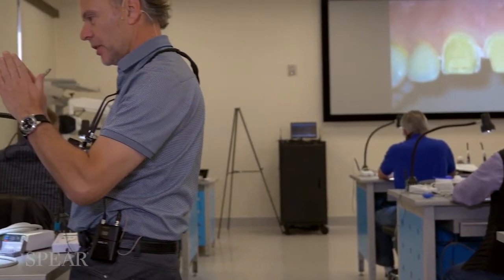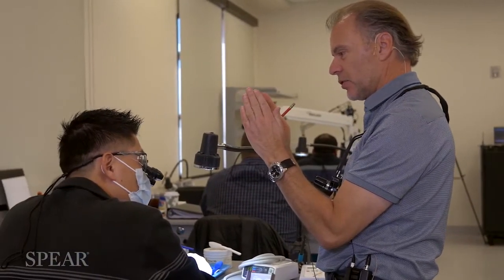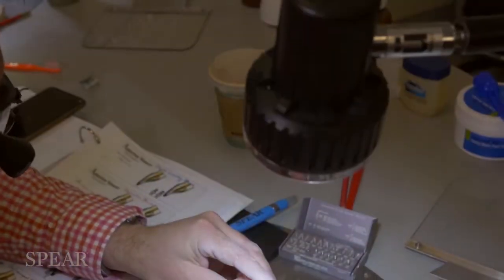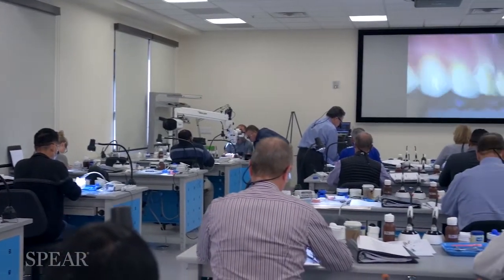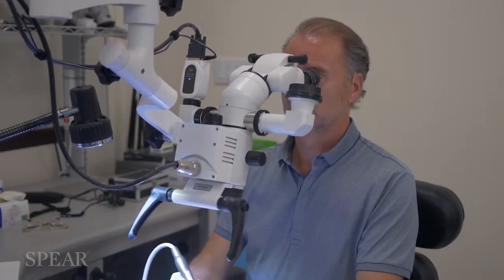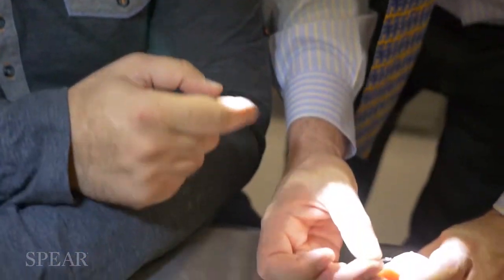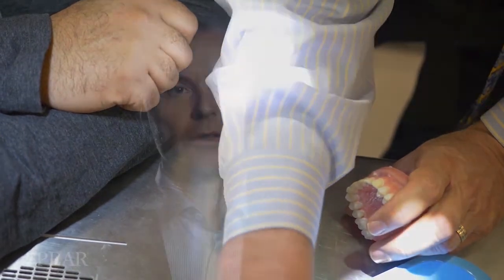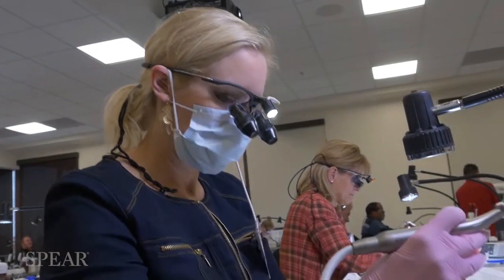Watch Preview of Spear Workshop - Restorative Design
Tooth preparation is the foundation of what we do as restorative dentists. Crowns, minimal reduction veneers, conventional reduction veneers, extensive reduction veneers, veneerlays, onlays, inlays – the design is dictated by the requirements of the material selected and the outcome desired. This workshop provides opportunity to explore, understand and practice delivering on both of those requirements.

Material requirements provide the guide for creating space and will be discussed in detail. A step-by-step system of tooth reduction using specially designed diamonds created by Dr. Robert Winter will increase your competence, your confidence, and your efficiency for all of the materials you choose to work with. This is a very “hands-on” workshop in which we discuss the concepts AND do the preps. Bring your magnification and take advantage of seeing more with higher power surgical loupes and a microscope bench available for you to try in the exercises. With 28 teeth to practice on, you will return home ready to immediately implement the skills you gained.